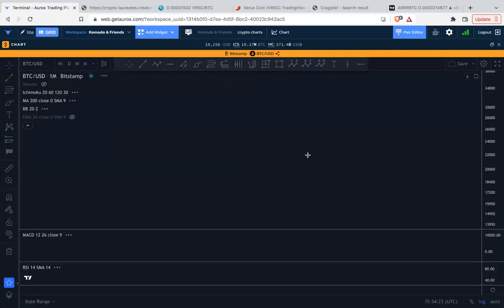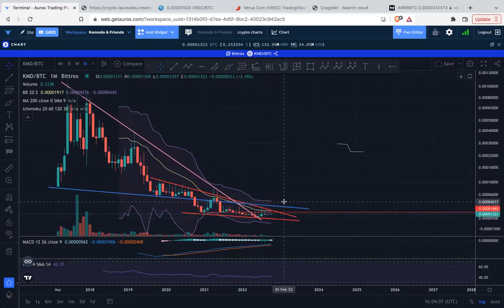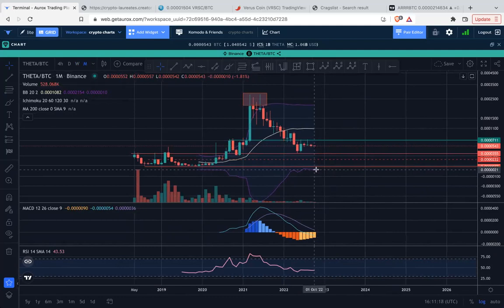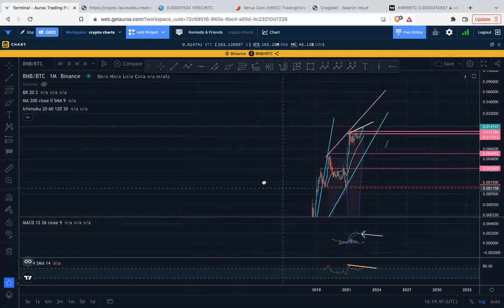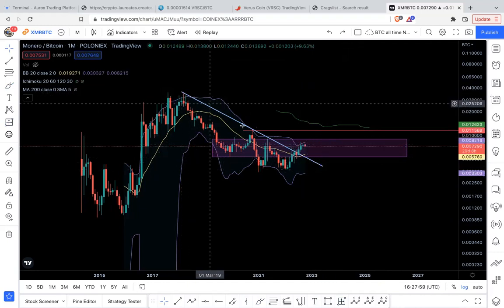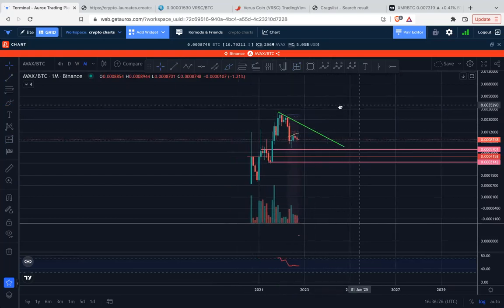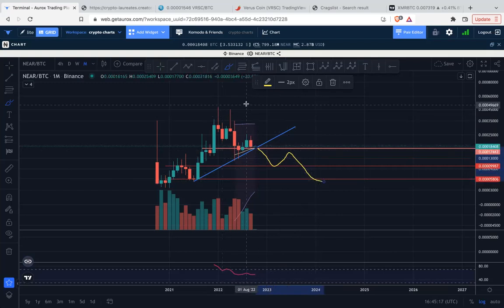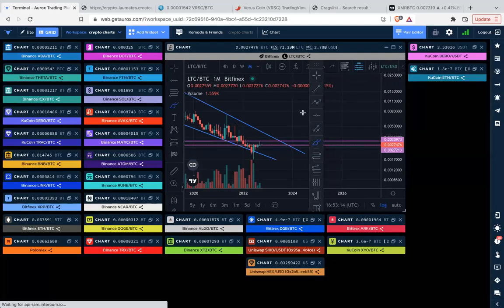Monthly Roundup - September - Bitcoin Altcoins - Trends & Levels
BTC KMD ARRR ADA THETA ICX DERO TRAC LINK BNB XRP ETH XMR DOT FTM SOL AVAX MATIC ATOM RUNE NEAR DOGE TRX LTC